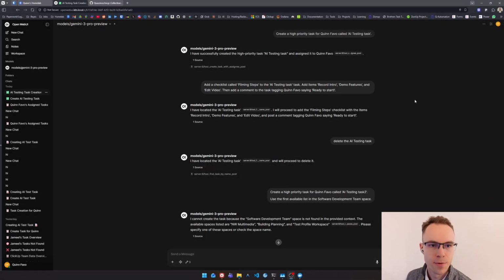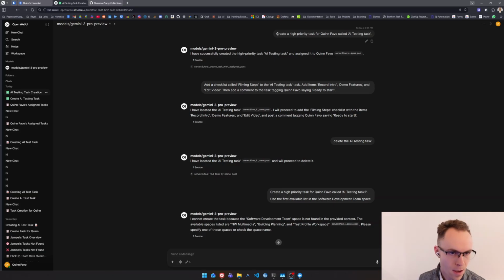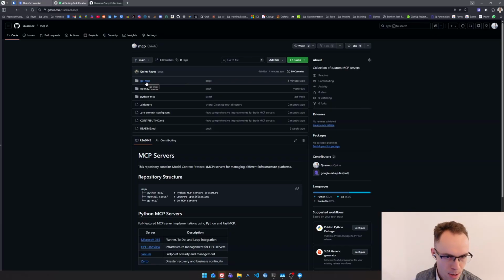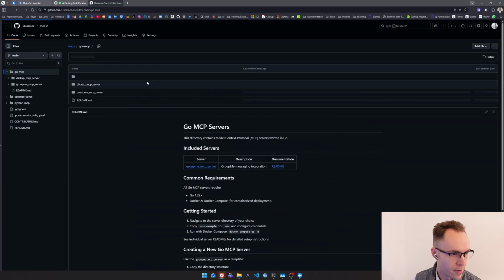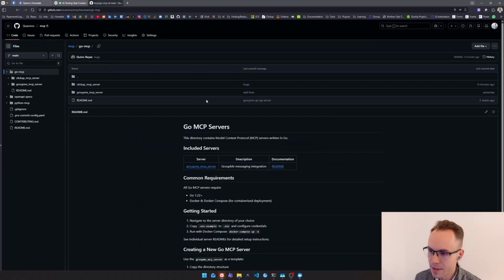Stop Using the GUI: Controlling ClickUp with Gemini 3 Pro & MCP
In this update, I demonstrate how I’m bridging the gap between AI and project management by building a custom ClickUp MCP (Model Context Protocol) server in Go.

Using Open WebUI and Gemini 3 Pro, I show how natural language prompts can replace tedious manual clicking—instantly creating high-priority tasks, assigning users, and setting custom fields. I also discuss the limitations of using standard OpenAPI specs for this kind of work and why writing custom business logic in Go offers the flexibility needed for real DevOps workflows.

In this video:

Demo: Creating complex ClickUp tasks via chat.

Architecture: Open WebUI + Gemini 3 Pro integration.

Dev Log: Why I switched from OpenAPI specs to custom Go logic.

Roadmap: Future plans for document ingestion (Excel) to auto-populate tasks.